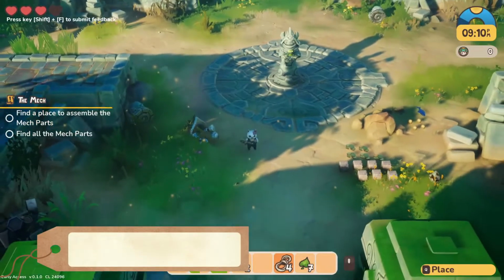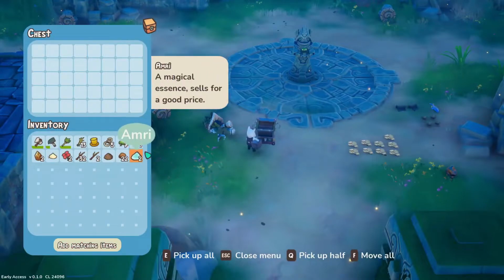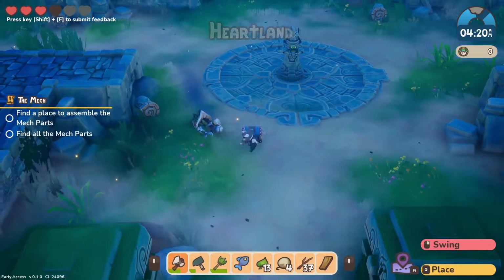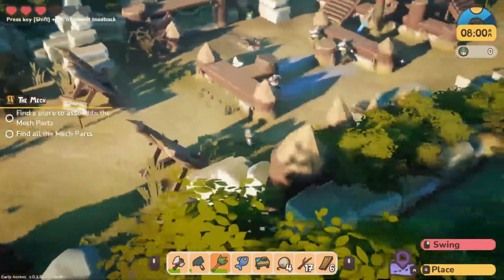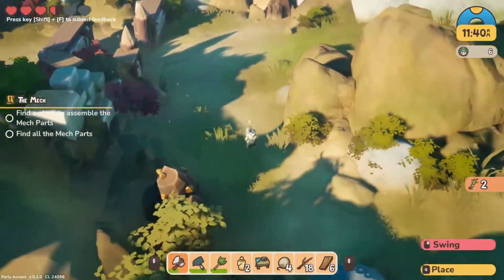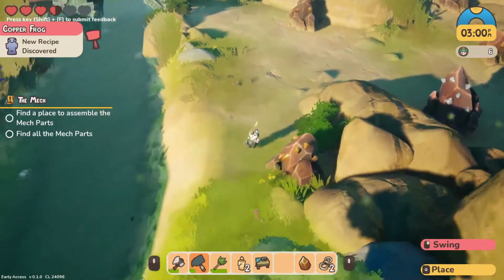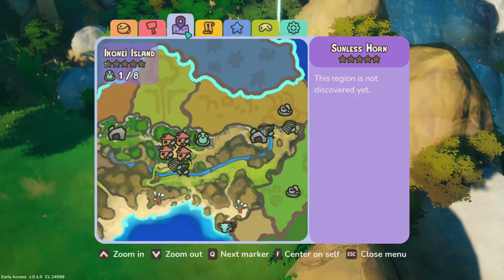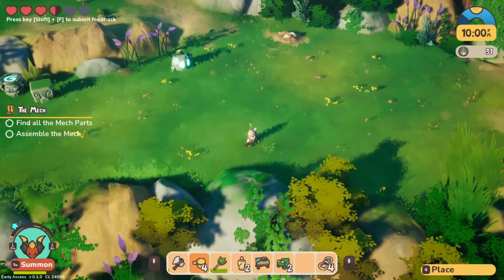Ikonei Island Gameplay, Lets Play - First Pet Friend Episode 2